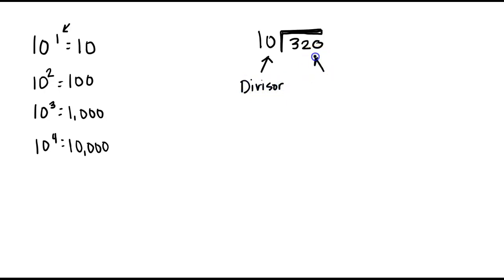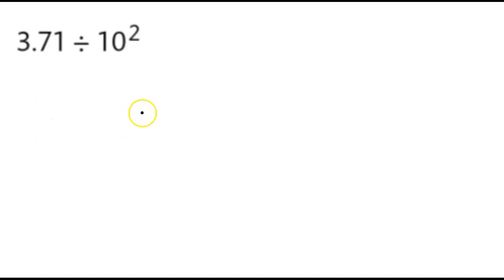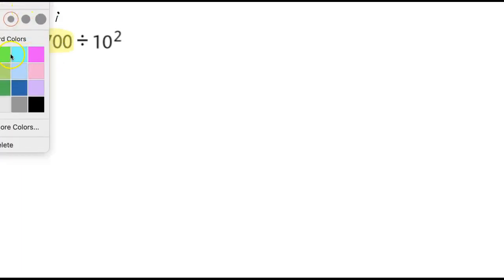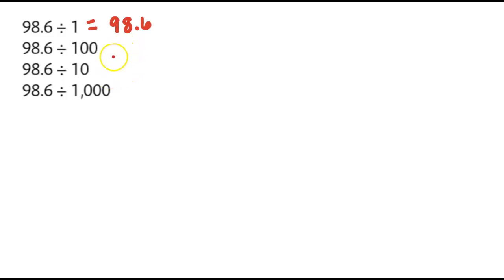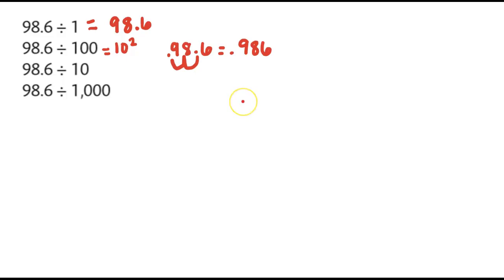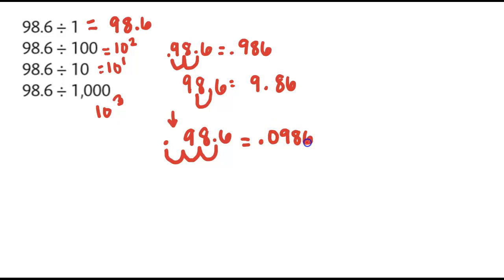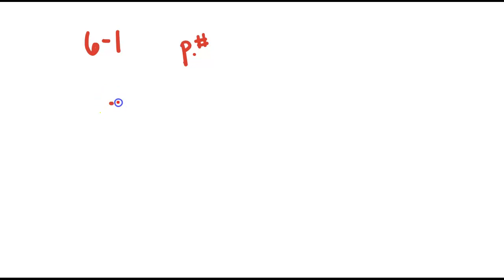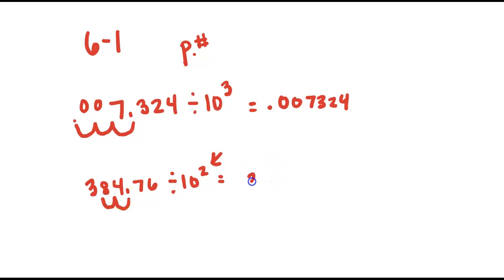Dividing Decimals with Powers of 10